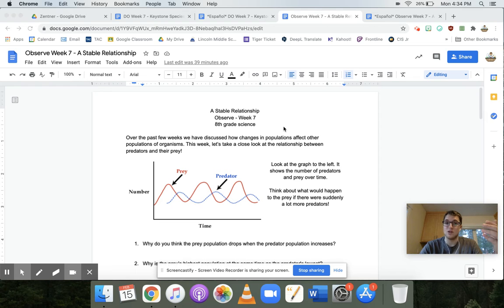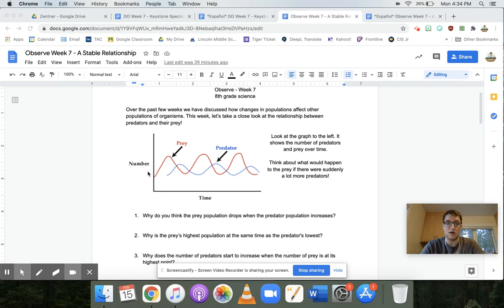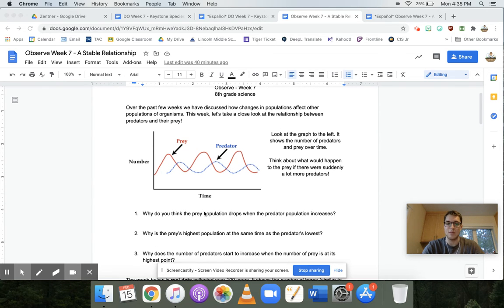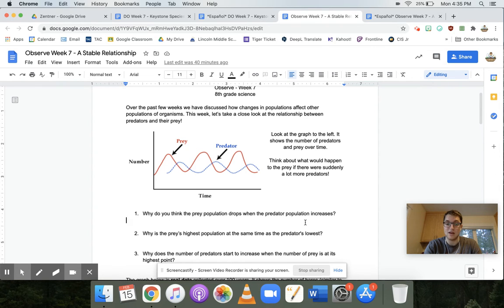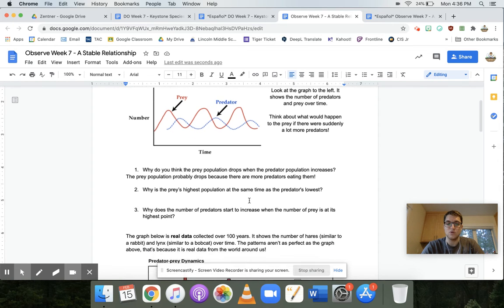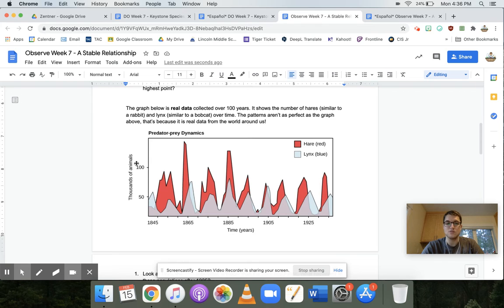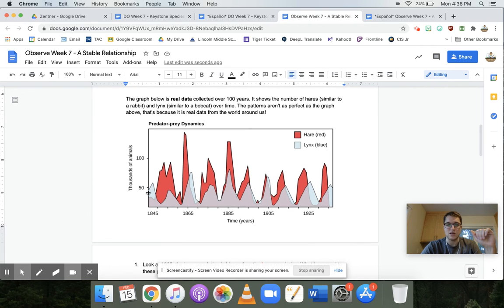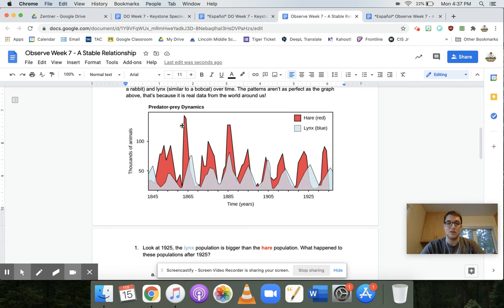Observe Week 7 - Help!